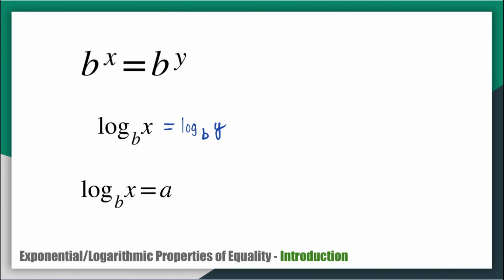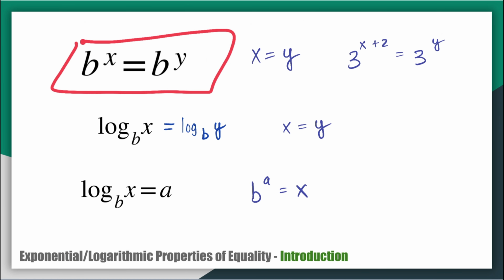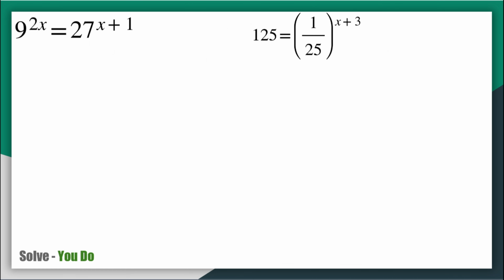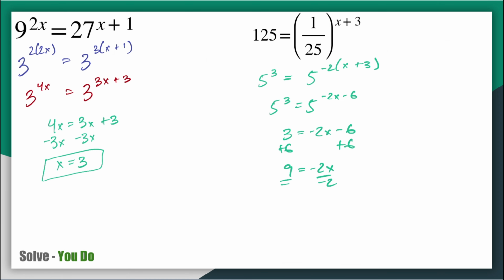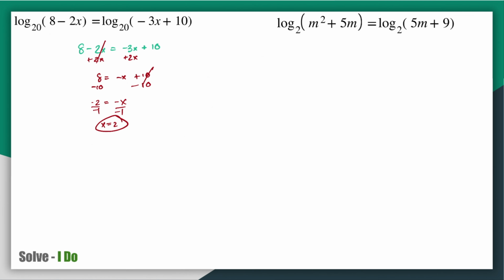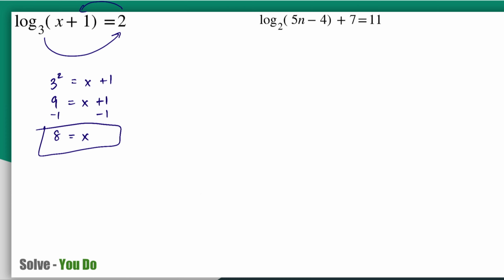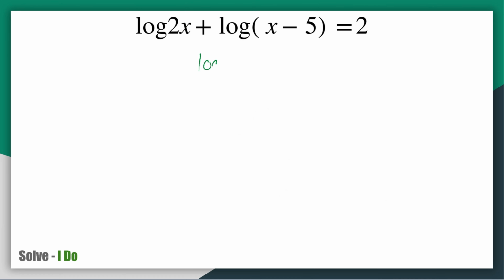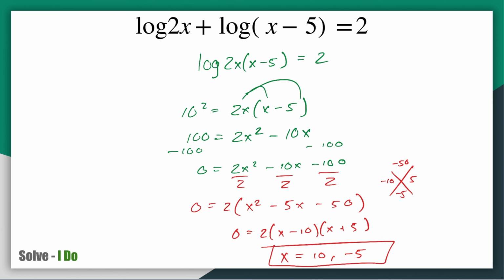Exponential Equations - Algebra 2 - 7.4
How to solve exponential/logarithmic equations.